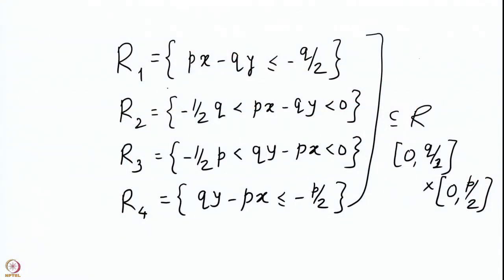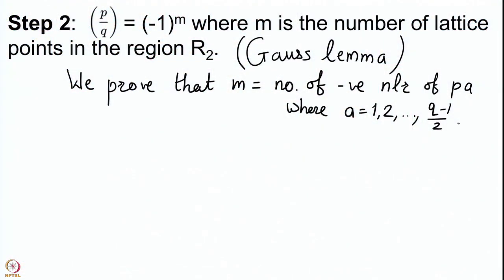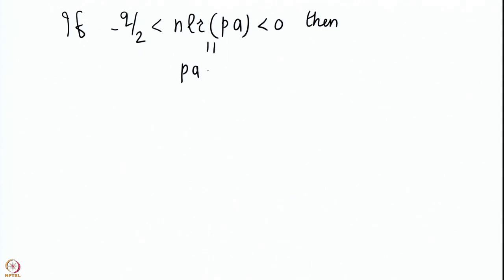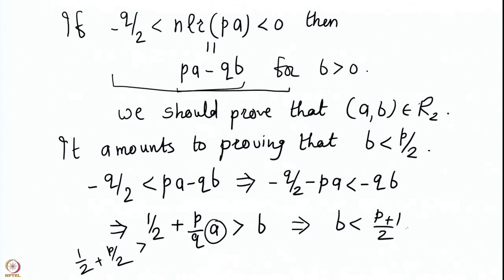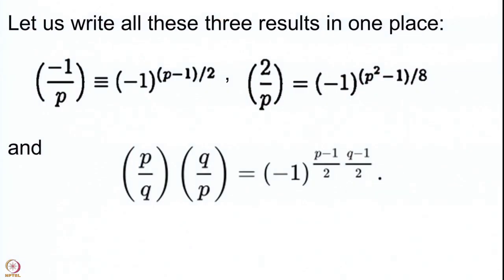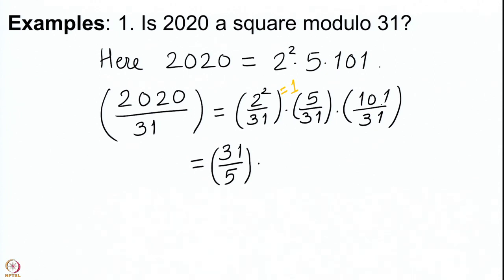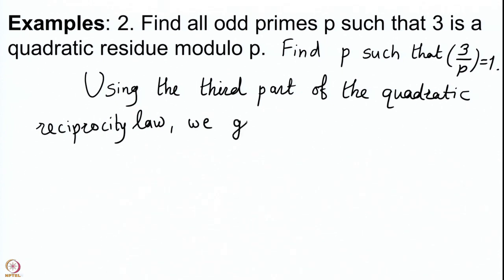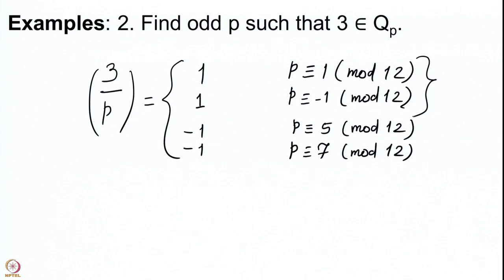MA523 Lecture 36 - Quadratic reciprocity law - IV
We complete the proof of the final part of the quadratic reciprocity law in this lecture. We then do some computations of Legendre symbol using the quadratic reciprocity law. The law is also useful in finding all the primes p such that a fixed natural number n is a quadratic residue modulo p. For instance, we show that 3 is a quadratic residue modulo p if and only if p is equal to 12k ± 1 for some k.